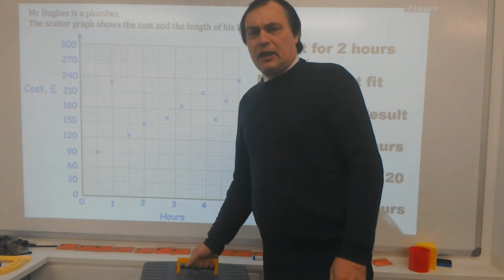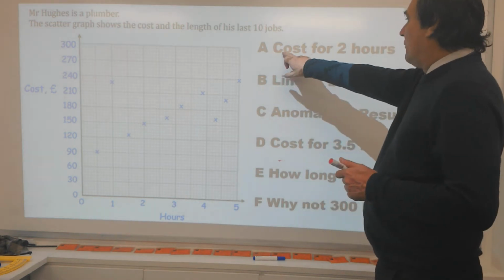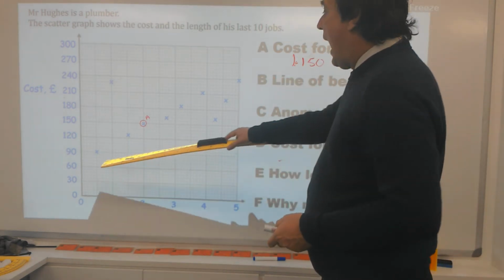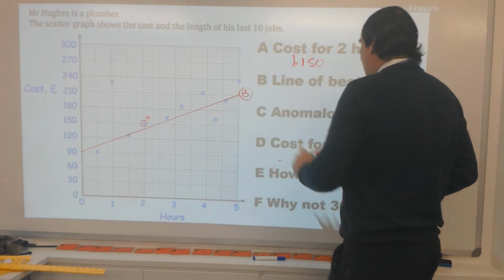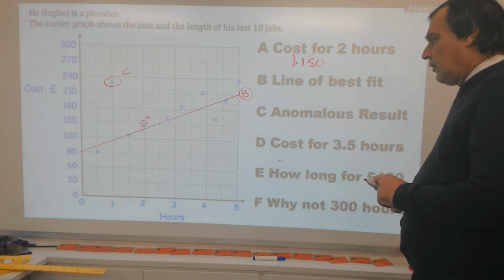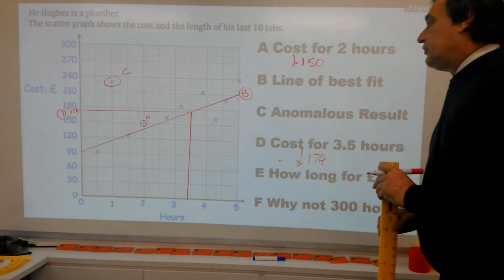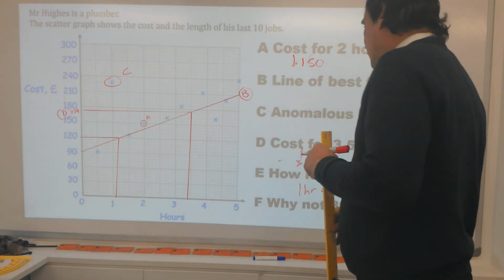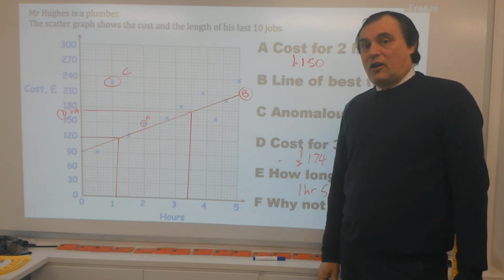Interpreting Correlation Graphs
How to use a line of best fit to read correlation graphs.